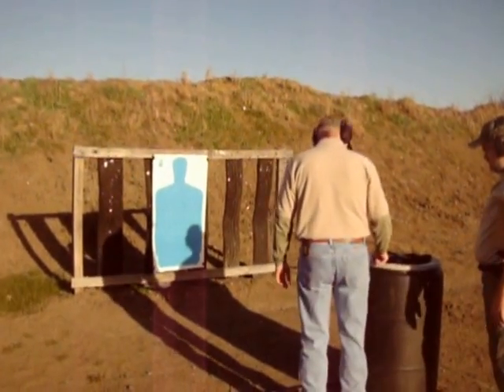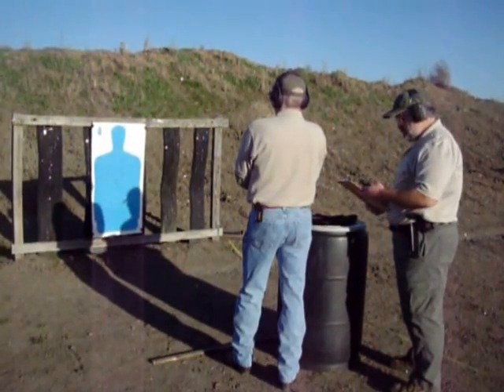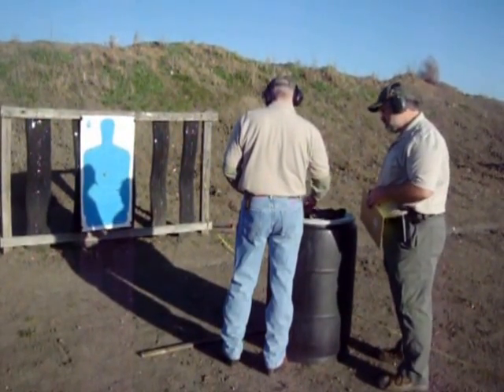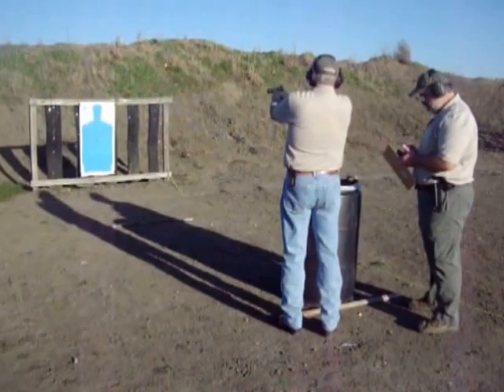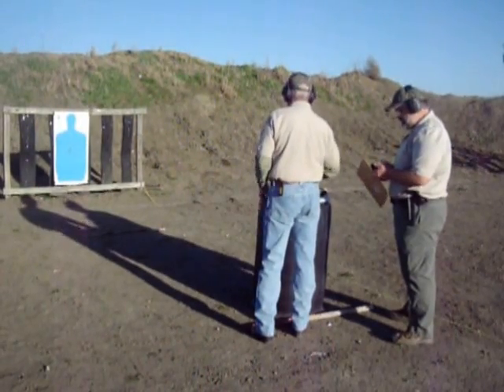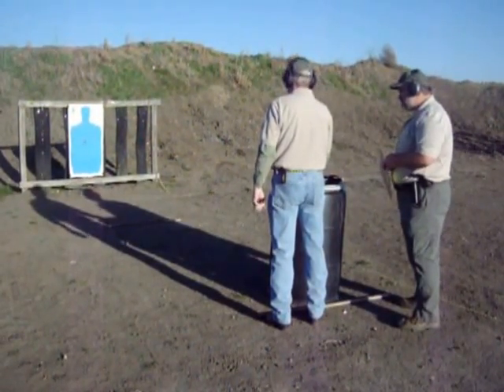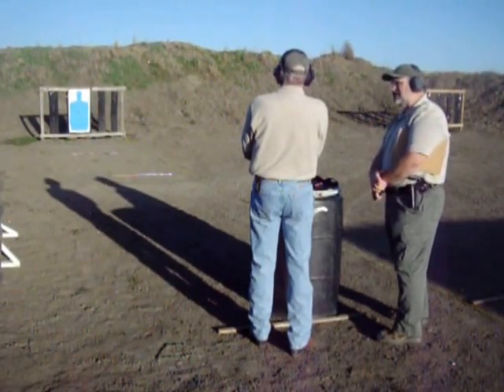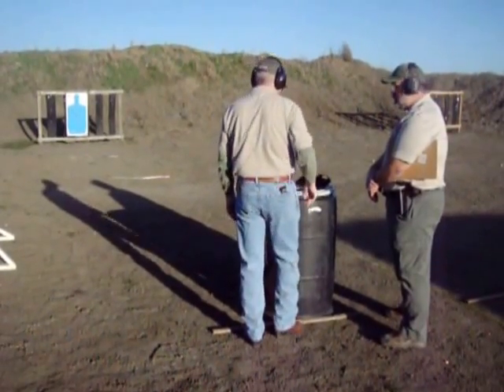Texas CHL Qualification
Updated 8/8/2016:

The Texas License to Carry (LTC, formerly CHL) proficiency course of fire.  20 rounds from the 3 yard line, 20 rounds from the 7 yard line and 10 rounds from the 15 yard line.

For more information about getting your Texas LTC in the Ellis County/South Dallas County area, check out our

We've just posted a new video showing how the handgun qualification is scored.